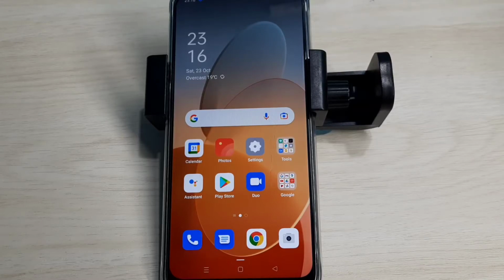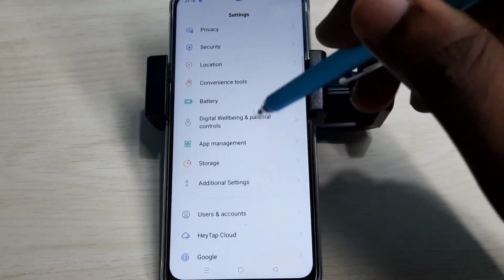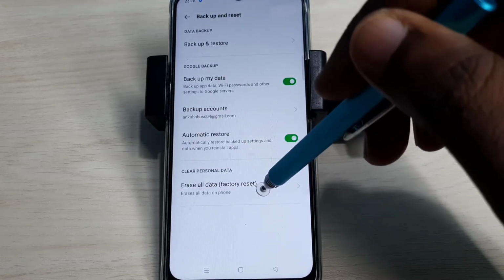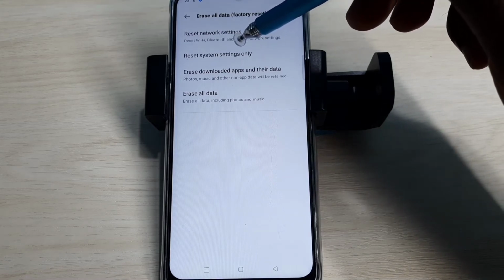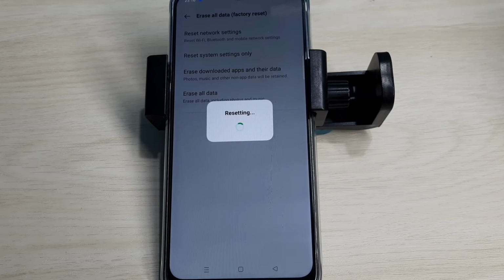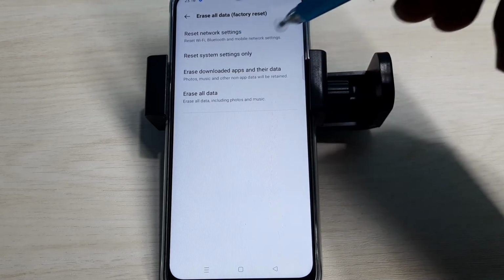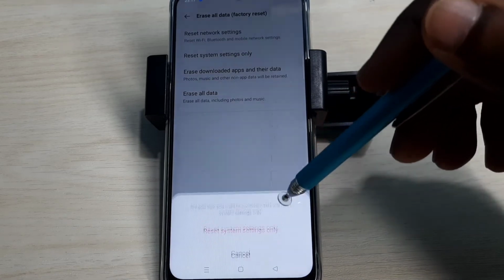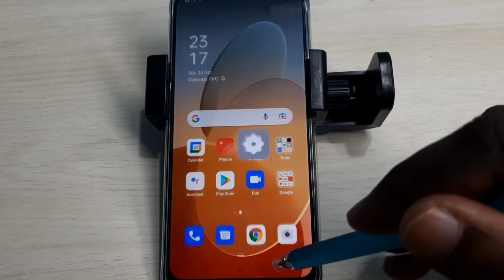How to Solve OPPO Bluetooth Problem | OPPO Bluetooth Not Working / Connecting Problem Solution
Repair Bluetooth Setting,
Fix Bluetooth Connection,